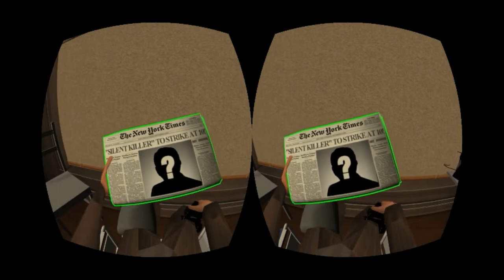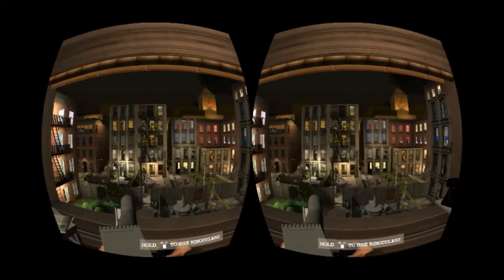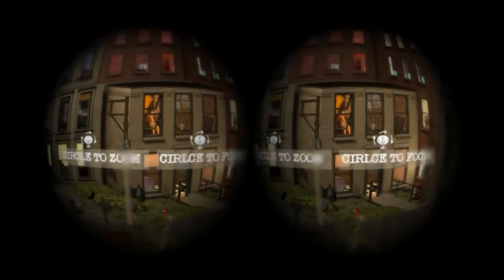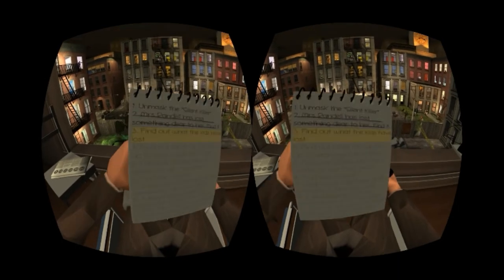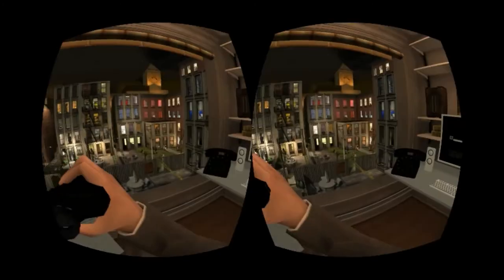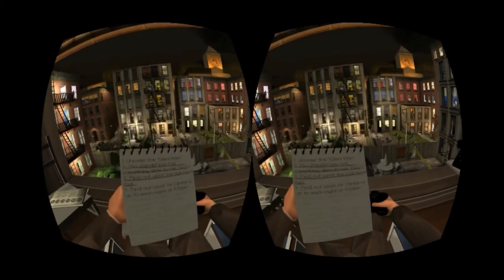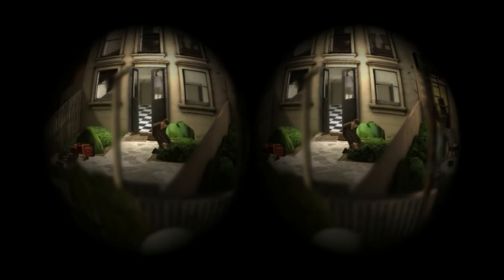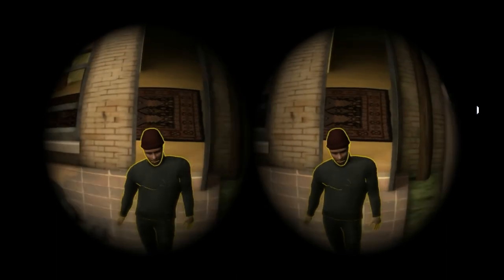Private Eye Oculus Rift Review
Private eye has you play the role of a wheelchair-bound detective observing the street behind his office.